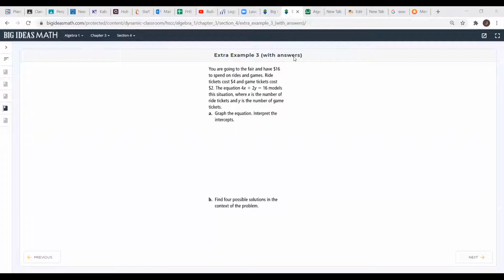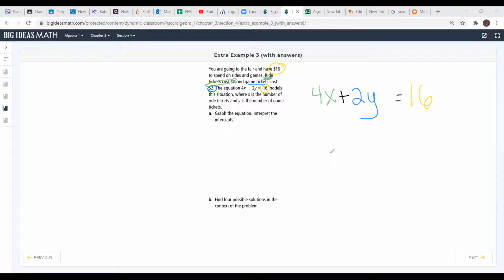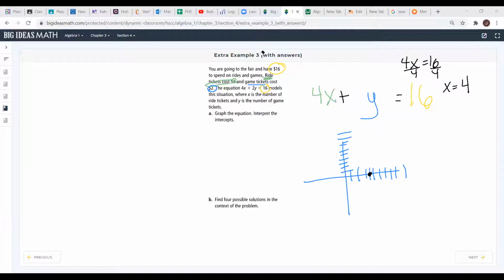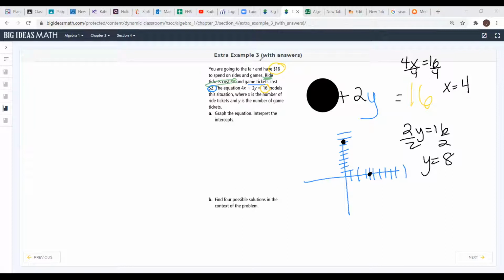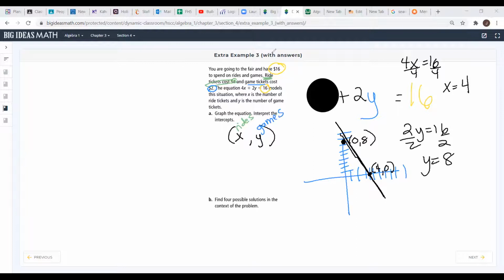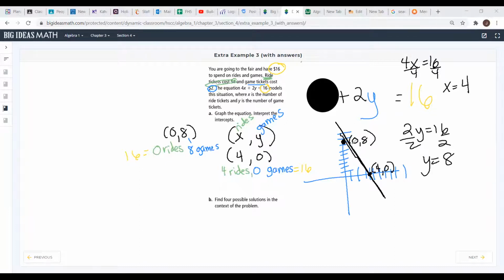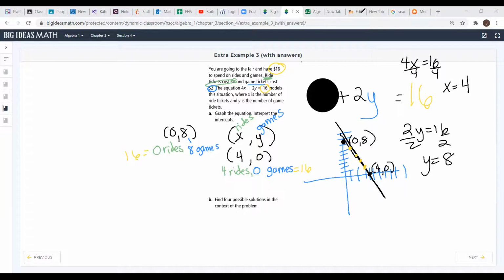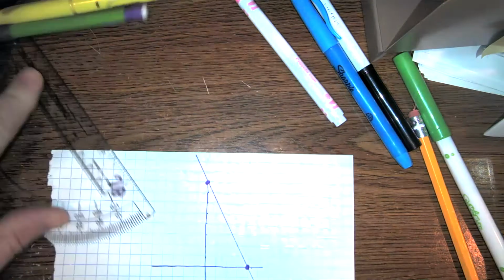Section 3.4 B Story Problem!